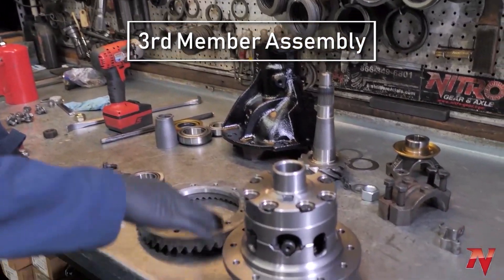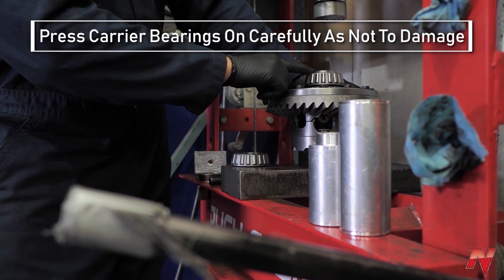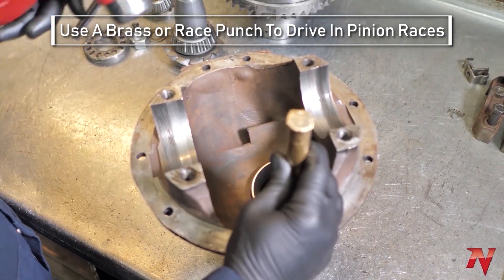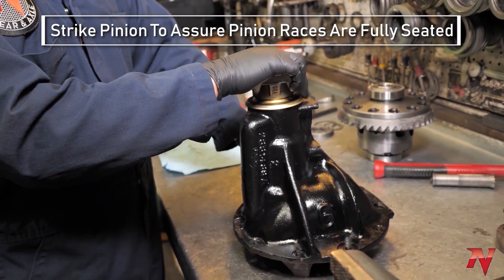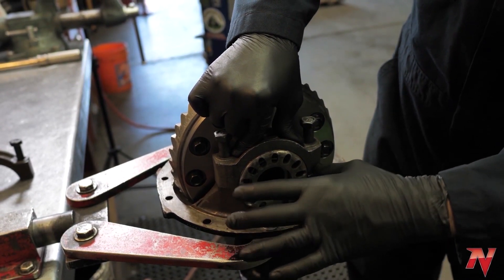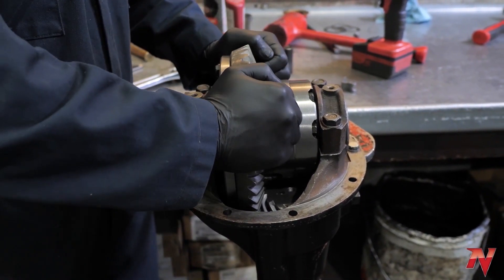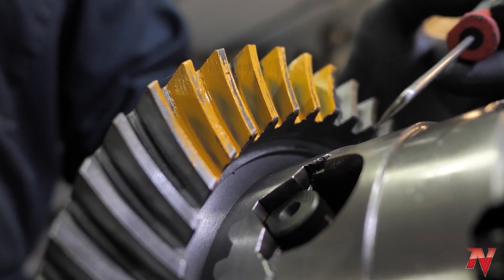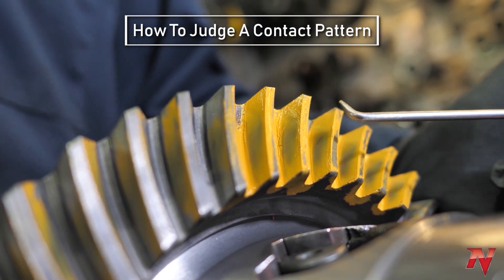How To Assemble A 3rd Member Differential // Checking Pre-Load, Backlash, & Checking Contact Pattern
3rd Members are an awesome style of differential. In the previous video, we showed you removal & disassembly. Now, let's go over the reassembly & setup procedures you must complete before installing your 3rd member back into the axle housing. Pictured is a Toyota 3rd Member, but this same process can apply to most all 3rd Member Style Differentials.